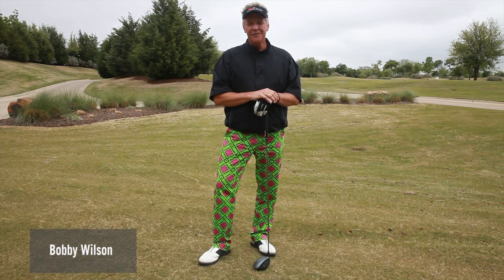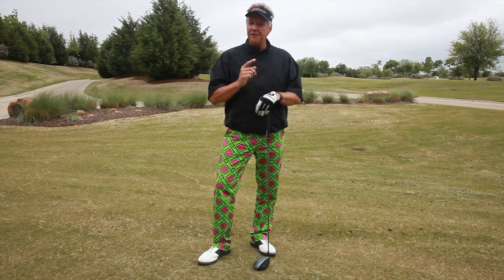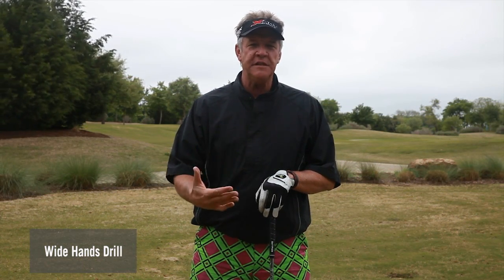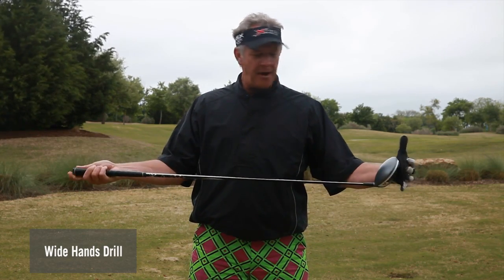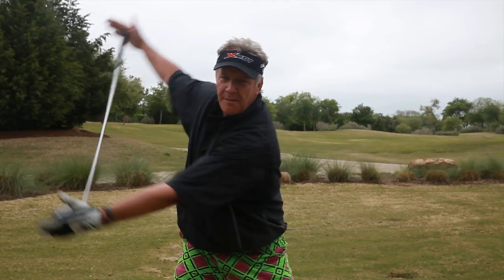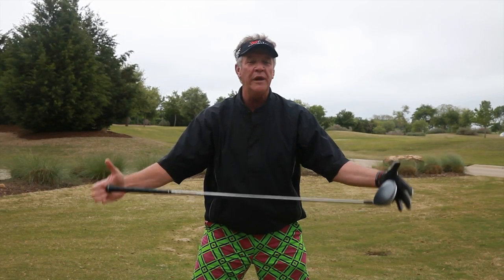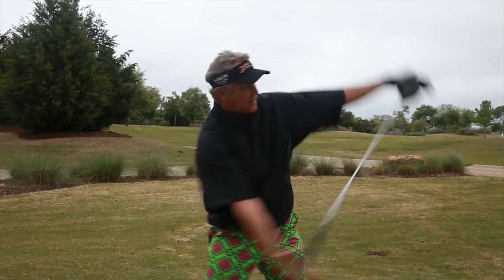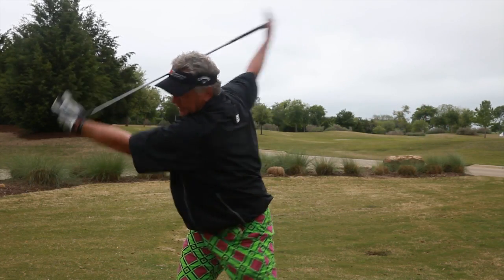Wide Hands Drill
Bobby Wilson gives a free golf video lesson on adding width to your golf swing, which is a key component to longer drives.